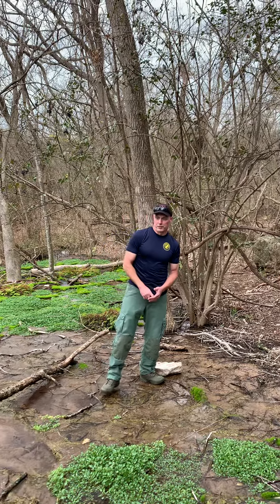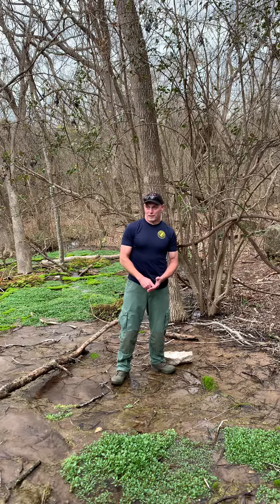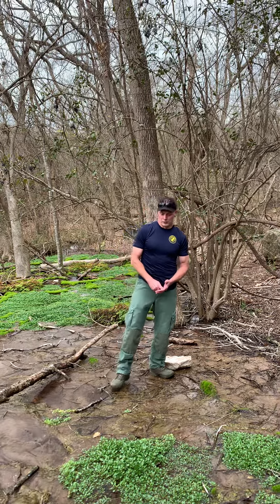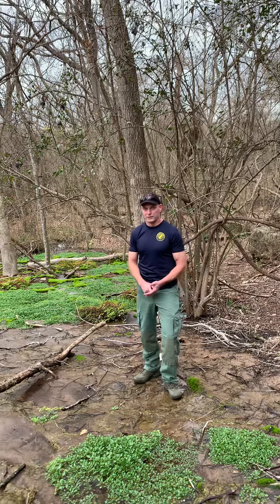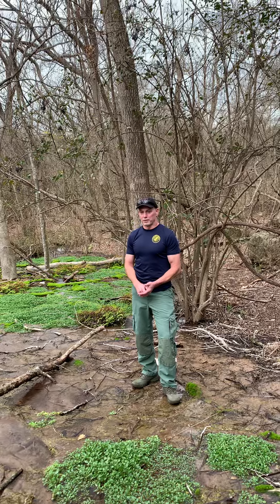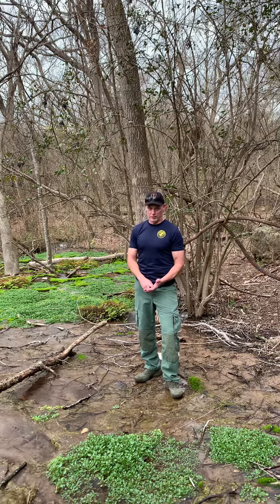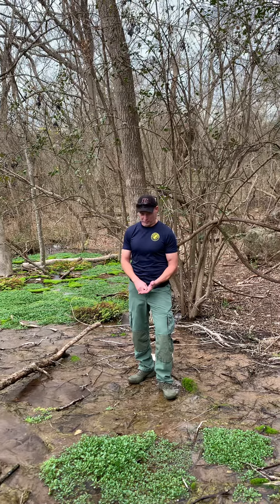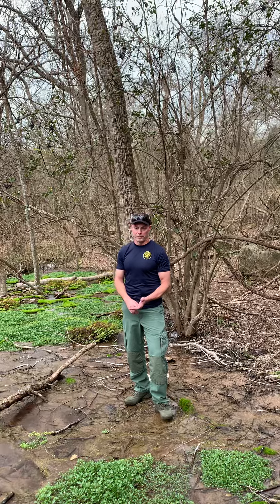Introduction to Flood Rescue Academy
Introduction and description of Flood Rescue Academy